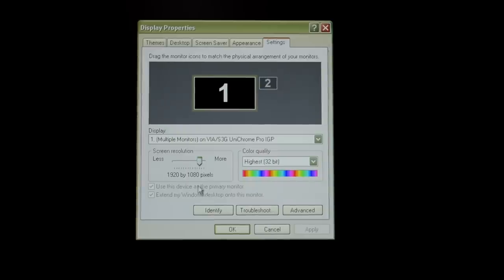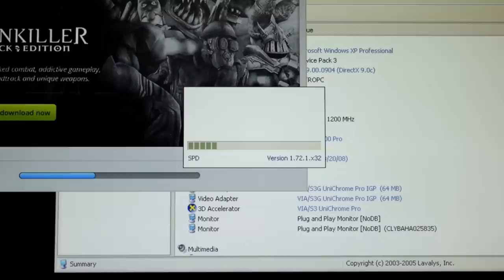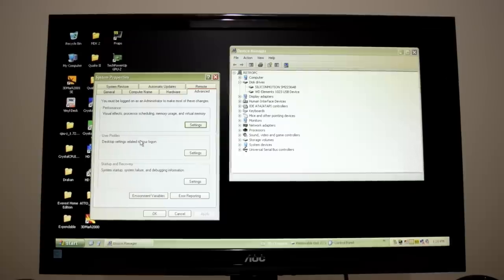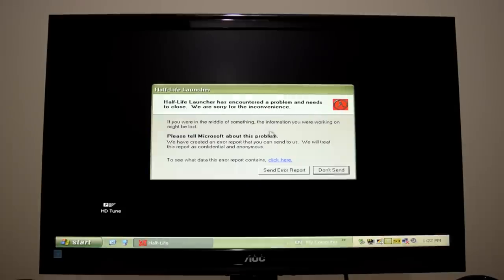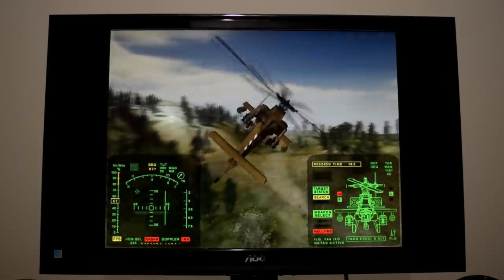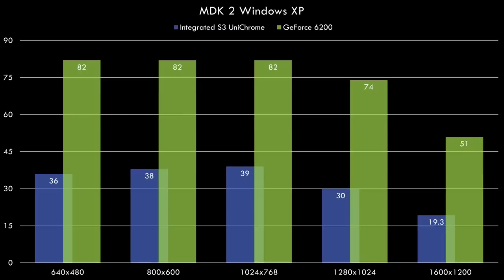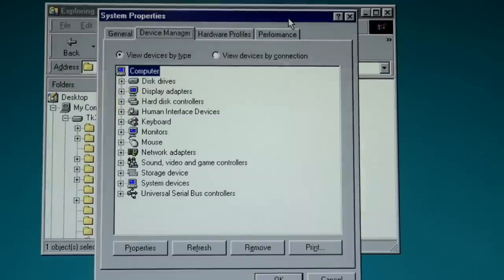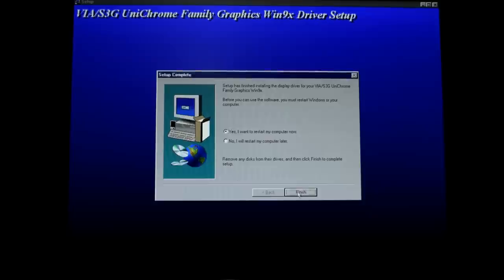Thin Client for Windows XP and 98 SE Retro PC Gaming